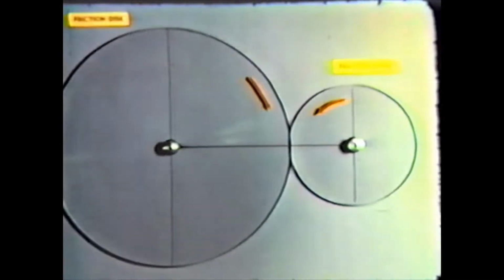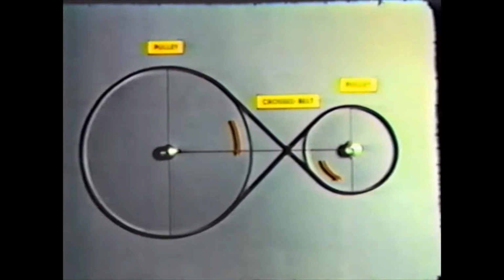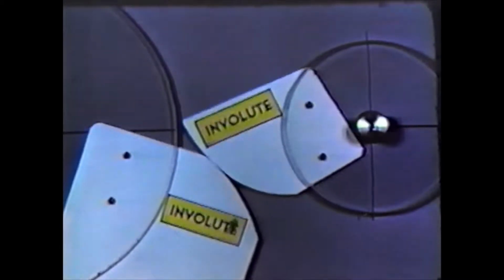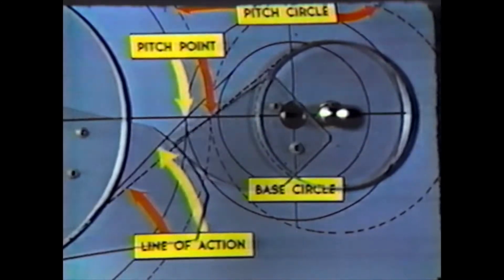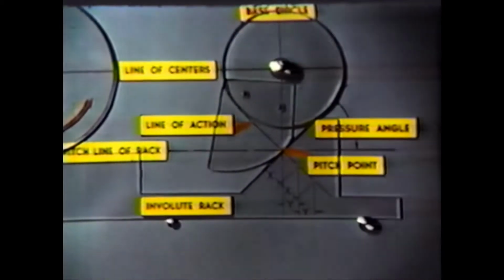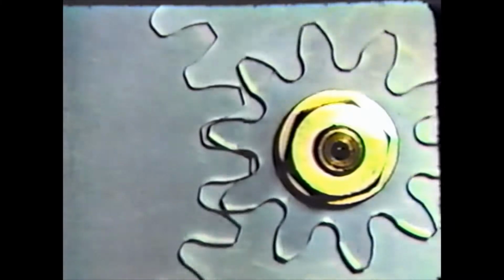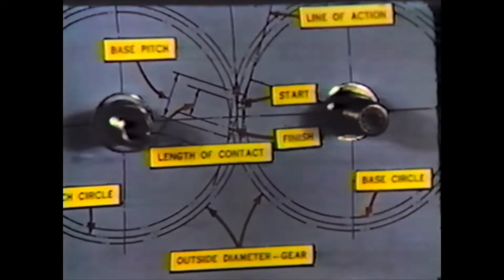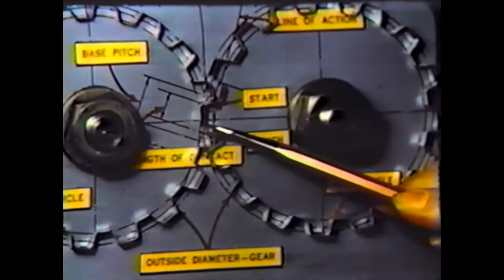The Art of Generating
From the archives! Have you ever wanted to learn about how gears are made? And wanted that information delivered from the 1950's? Look. No. Further.